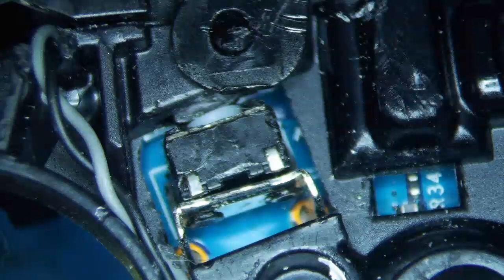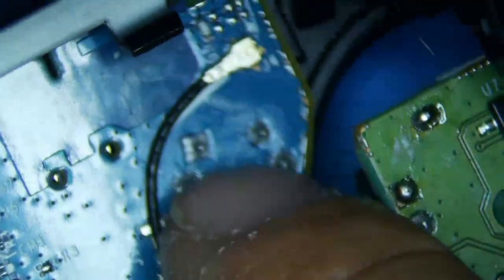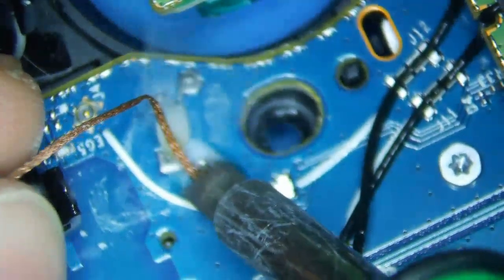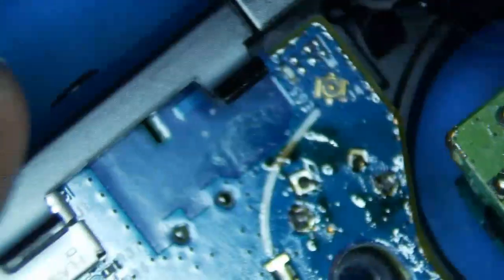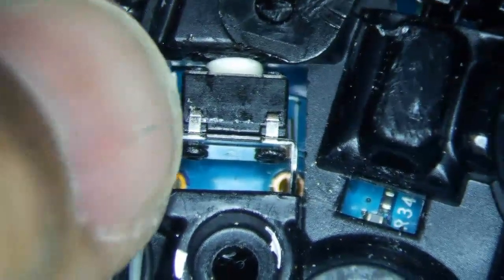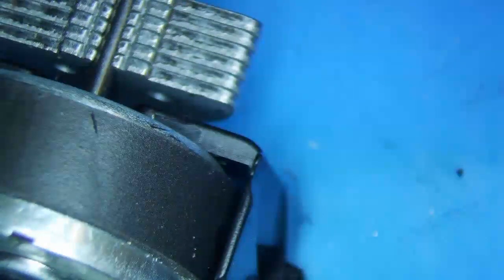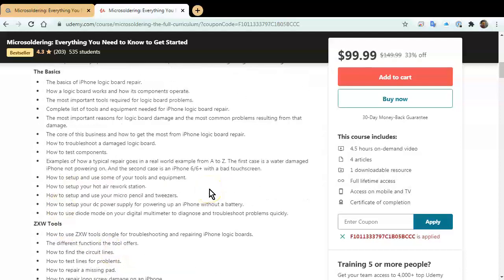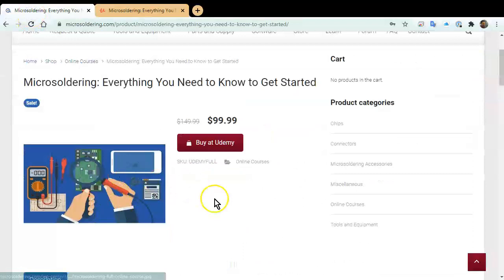Xbox one controller left trigger repair